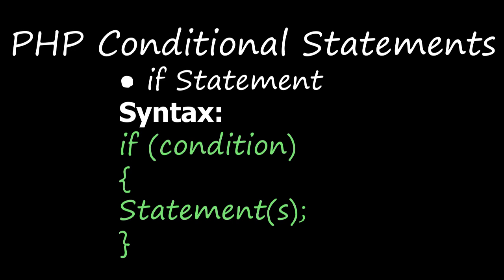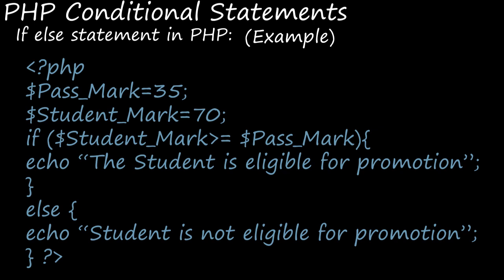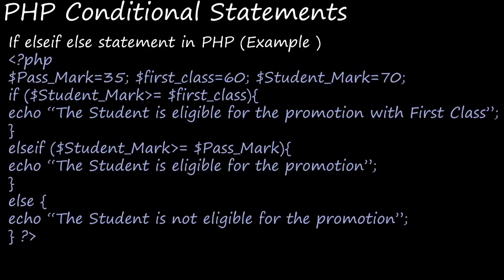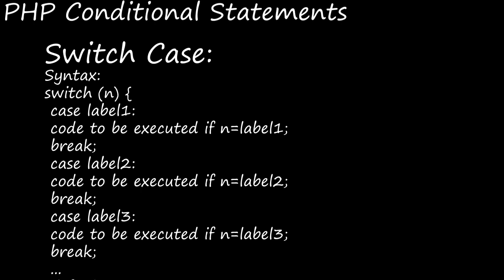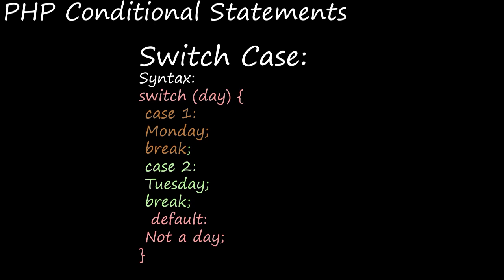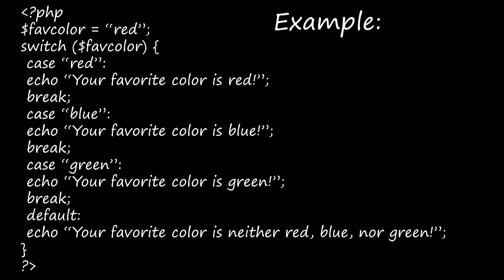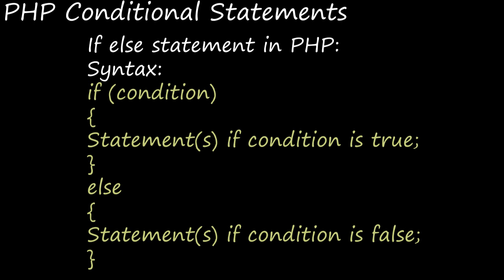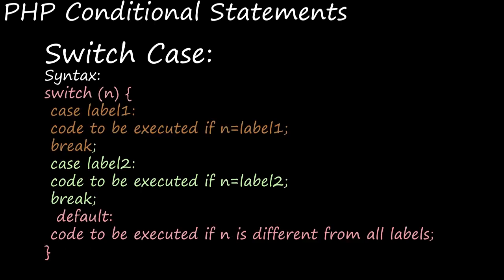Grade XII - Computer Applications || PHP Conditional Statements || Online Class